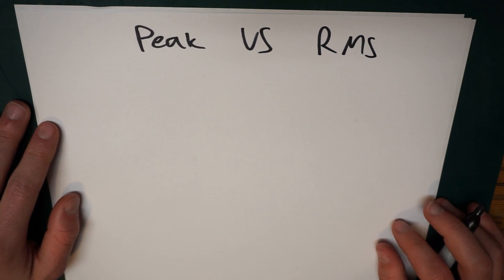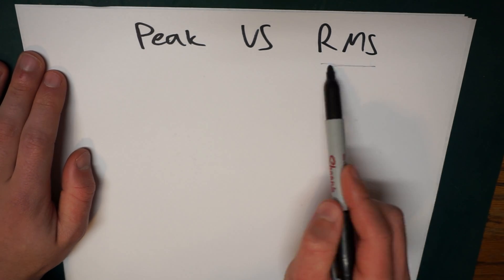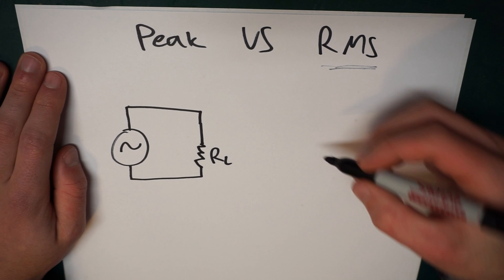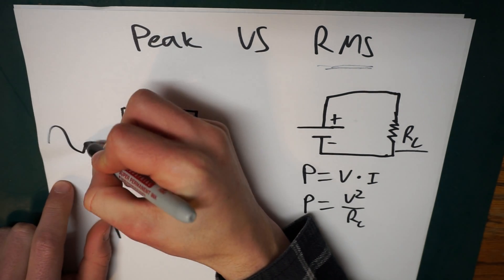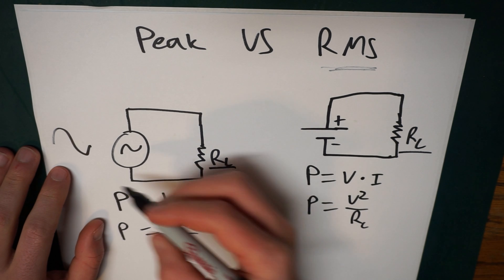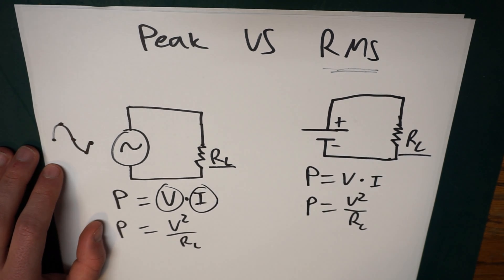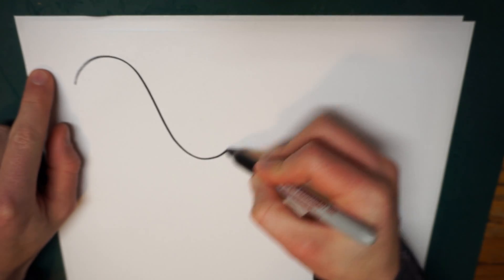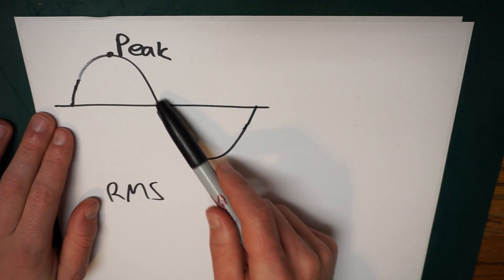RMS Vs Peak Values Part 1 - What is Root Mean Square?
In this video we look at AC sine waves and I explain what exactly the RMS value means to us in electrical engineering as well as the differences between peak and RMS.